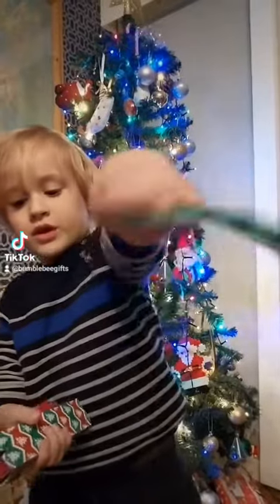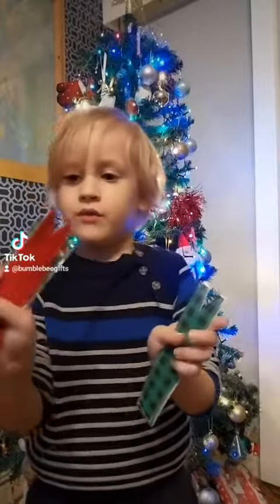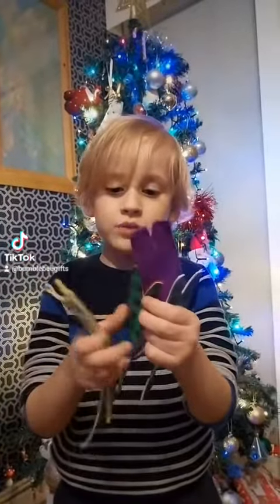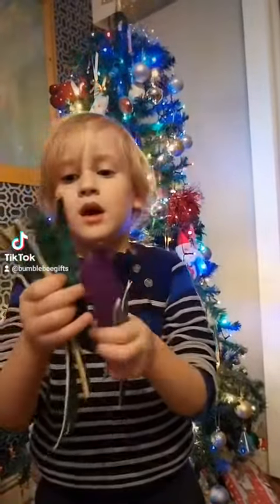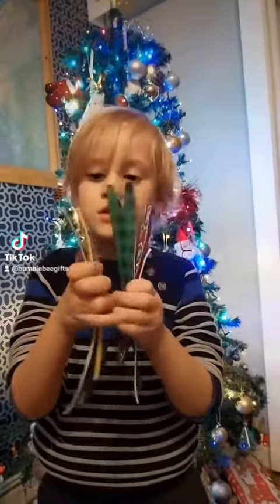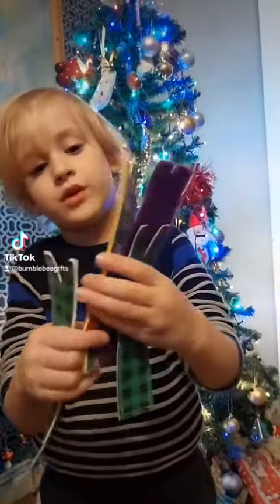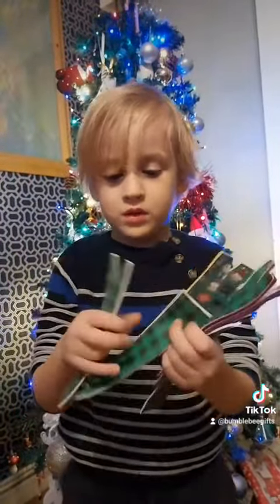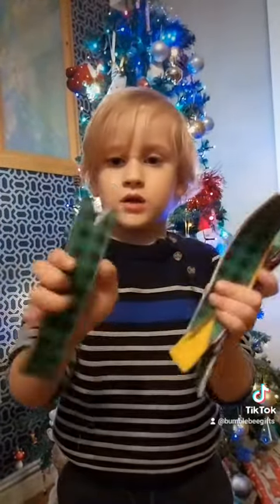my sons sewing projects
my kittle cutie pie jake made some bookmarks are Xmas gifts for his teachers